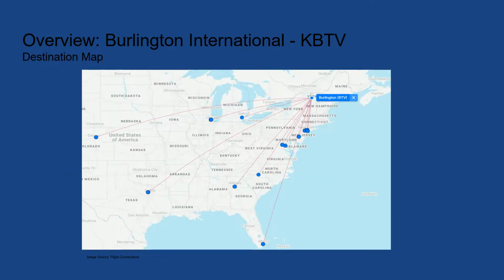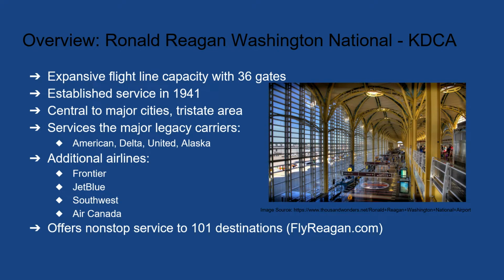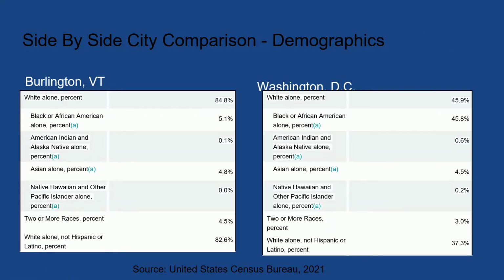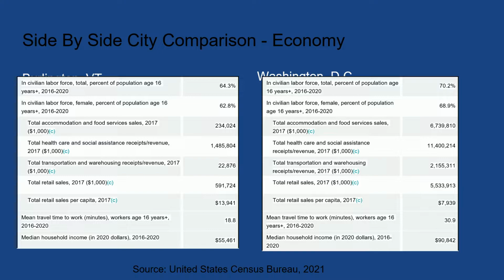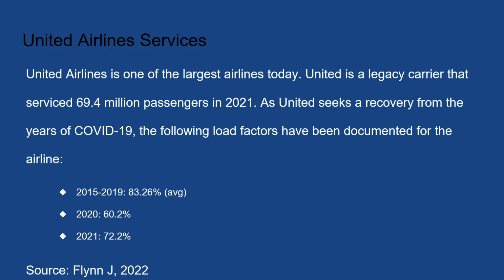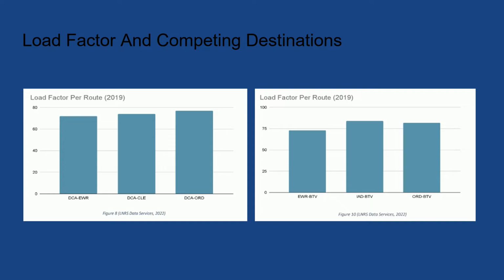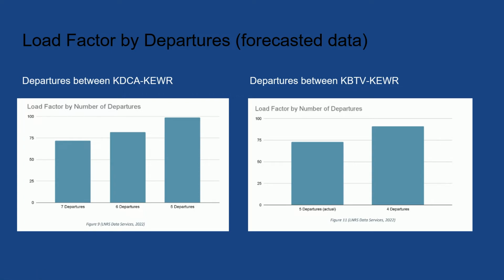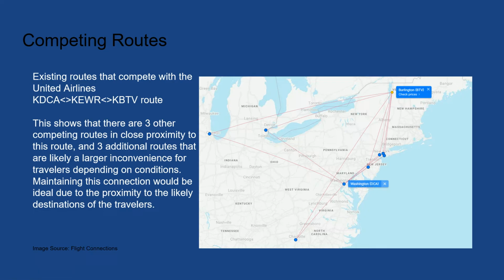Air Service Development Project - AVN390